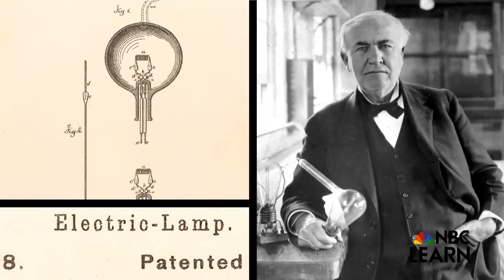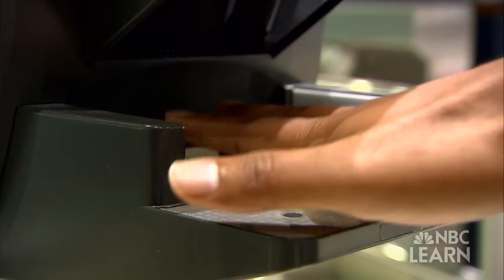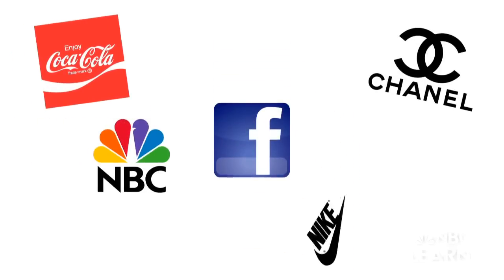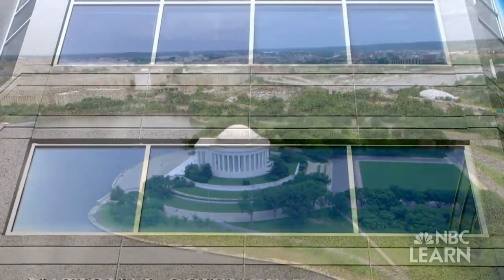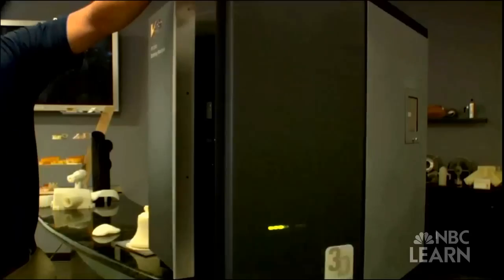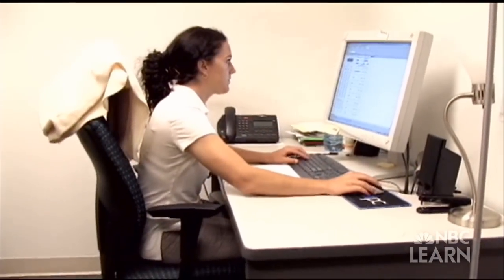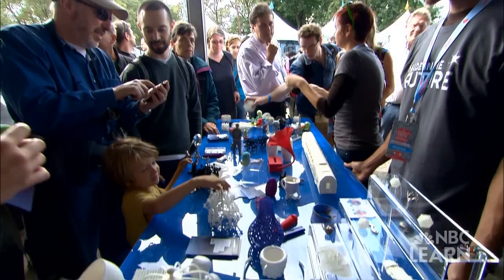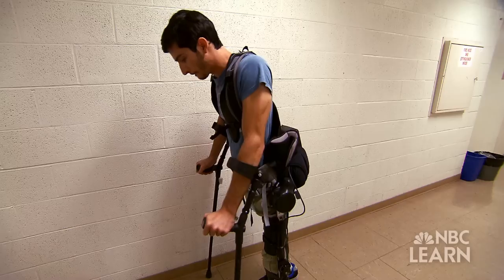Science of Innovation -- What is Innovation?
Whether it happens among students in a classroom, or engineers in a laboratory, innovation is a process, a series of steps that begins with imagination, and results in the creation of something of value for society.